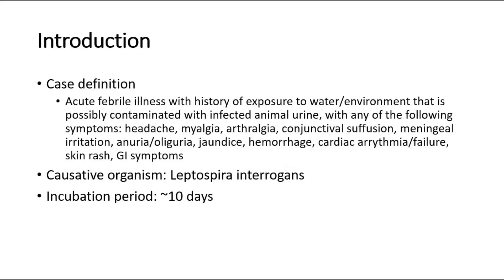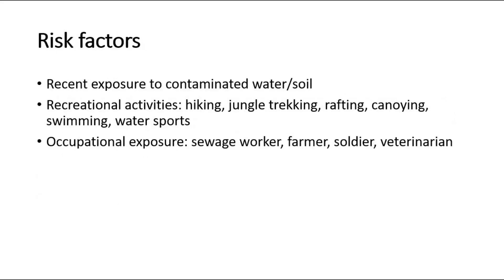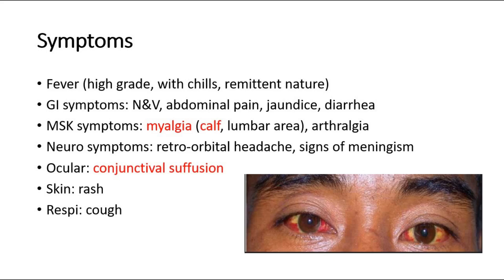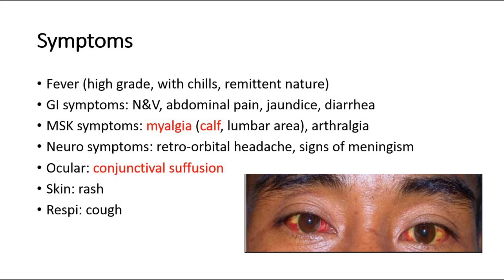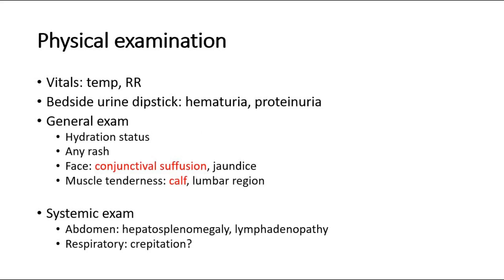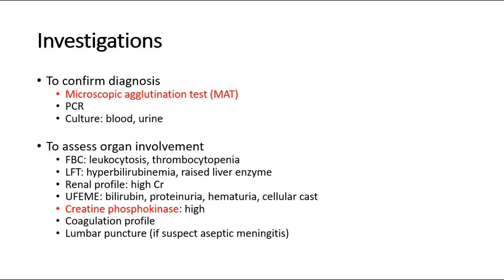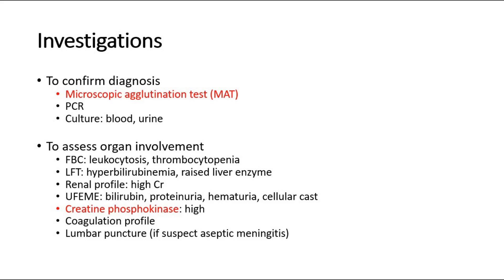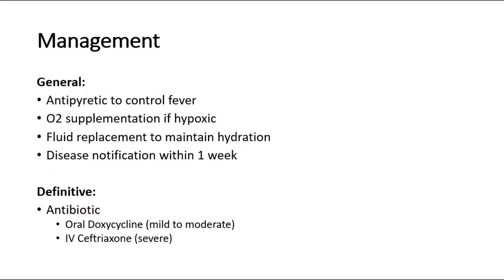[Infectious disease] Leptospirosis, conjunctival suffusion, investigation, treatment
Leptospirosis is a bacterial disease that affects humans and animals. It is caused by bacteria of the genus Leptospira. In humans, it can cause a wide range of symptoms, some of which may be mistaken for other diseases. Some infected persons, however, may have no symptoms at all.

Without treatment, Leptospirosis can lead to kidney damage, meningitis (inflammation of the membrane around the brain and spinal cord), liver failure, respiratory distress, and even death.